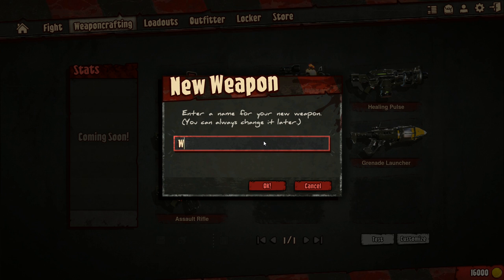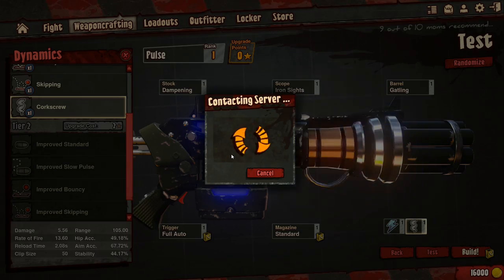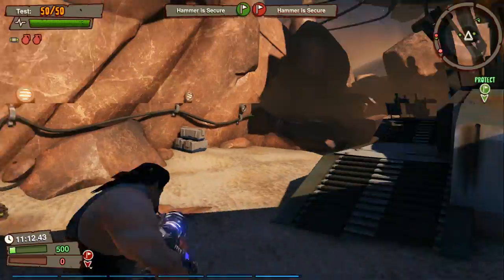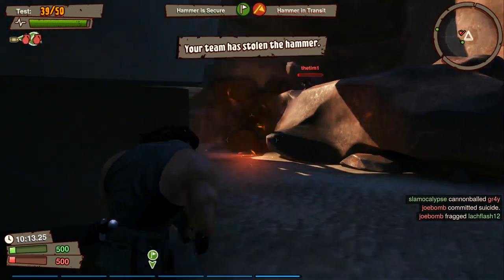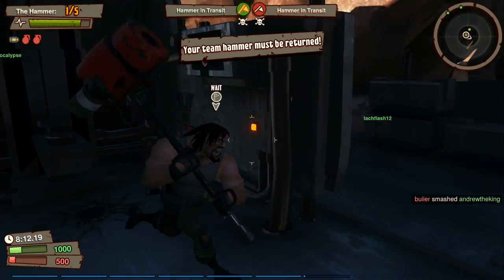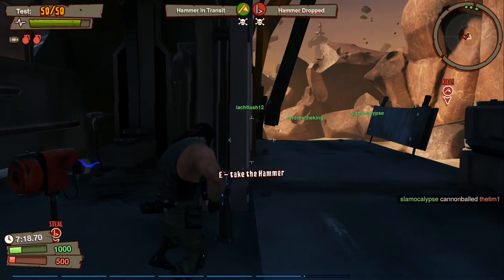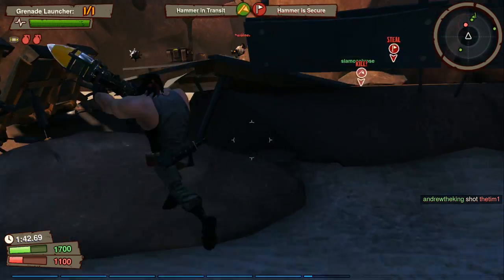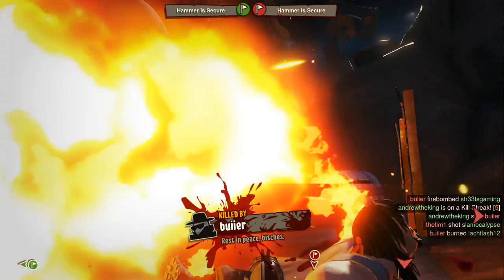Loadout Gameplay Lets check out this nice game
a lonely gameplay of this new game called loadout with live commentary